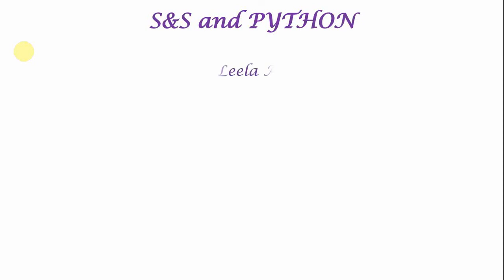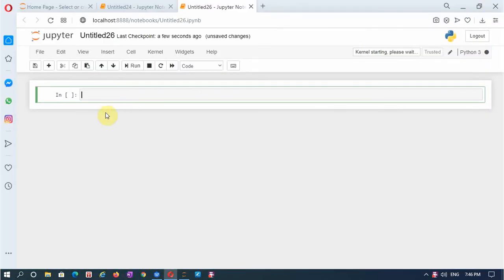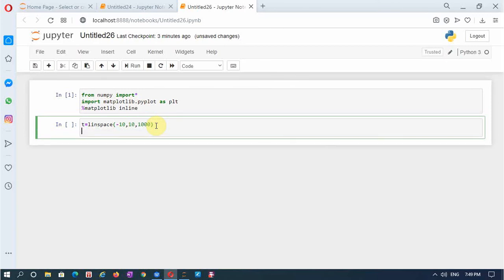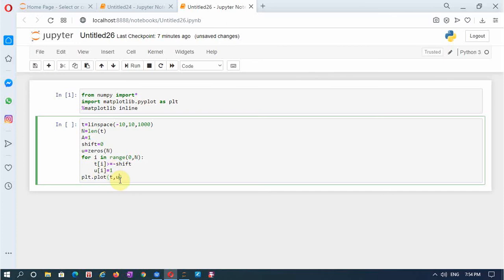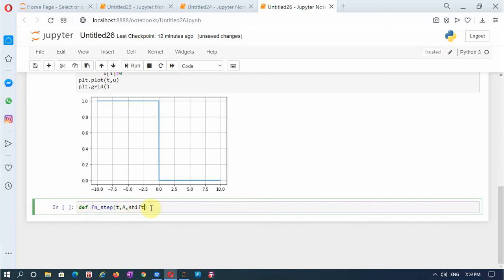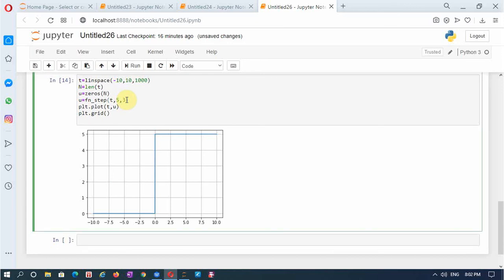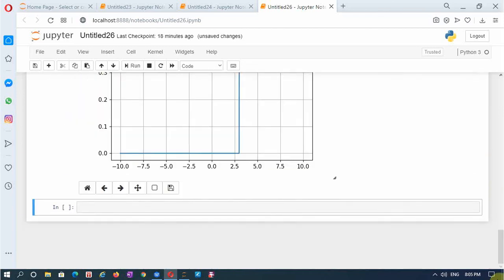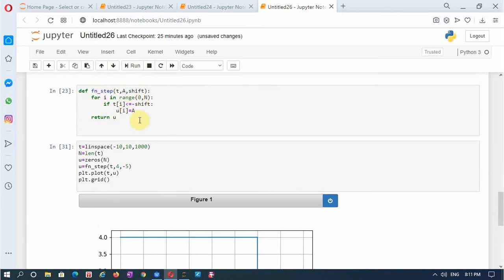Simulation of Unit Step Signal using Python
In this video, the Python code written for simulating Step signal. It is demonstrated with different values of amplitude and shift for both Step signal and folded step signal.